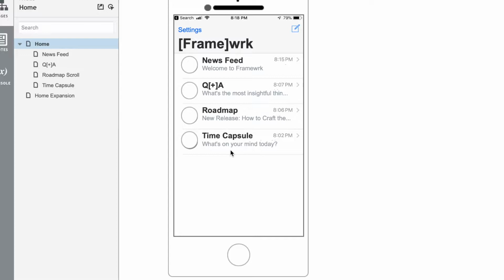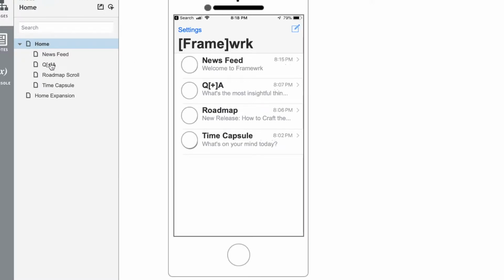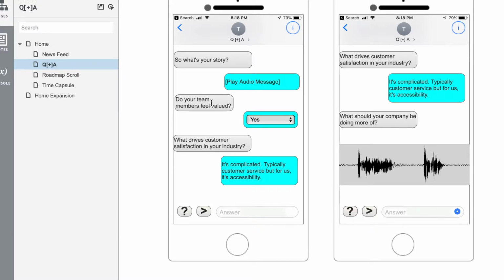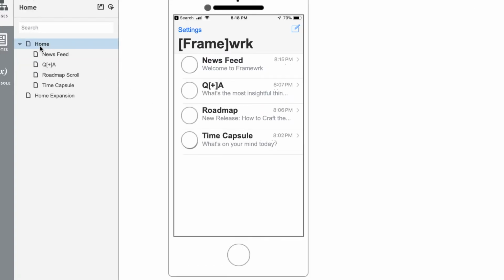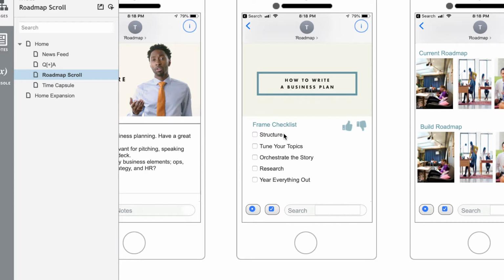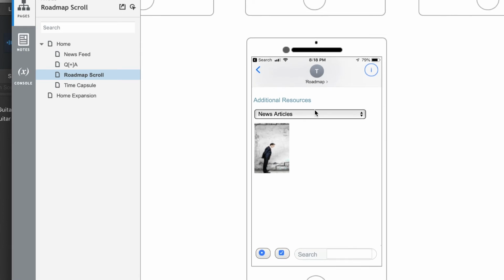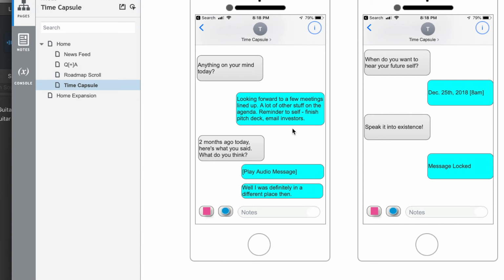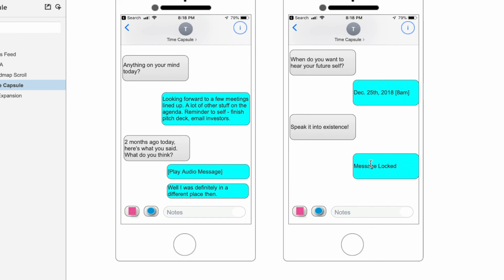Functionality Option II